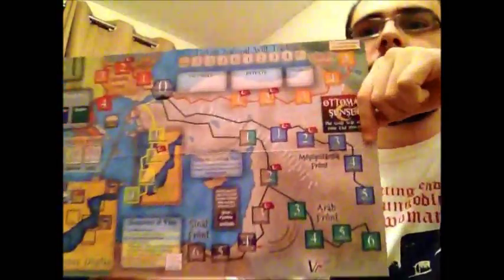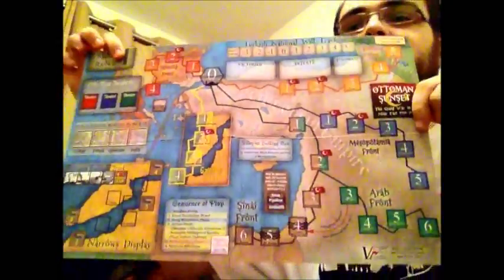Claymore Division - Ottoman Sunset Review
Brad and Ömer review "Ottoman Sunset: The Great War in the East 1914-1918" from Victory Point Games